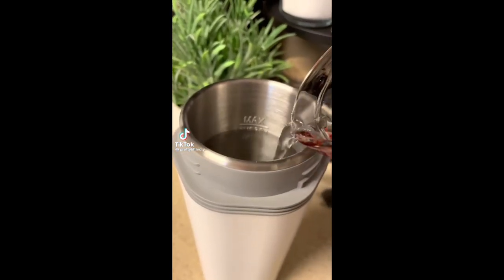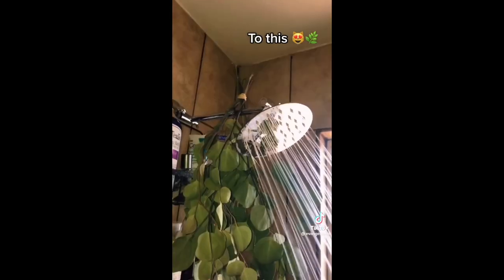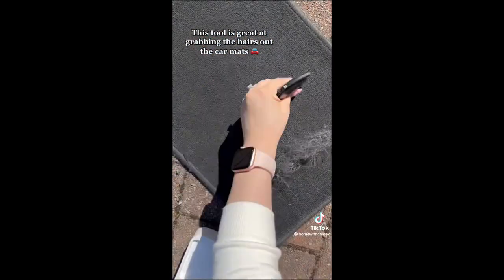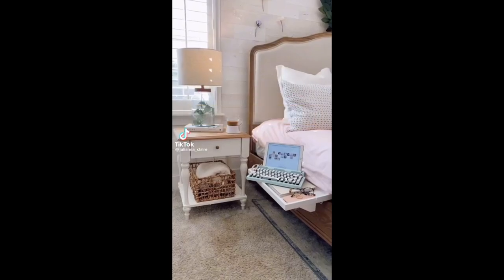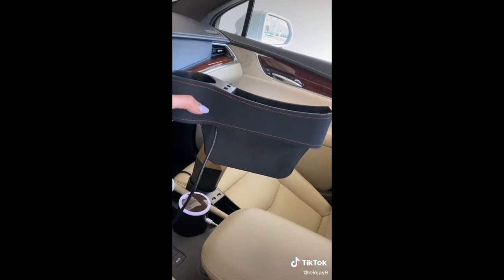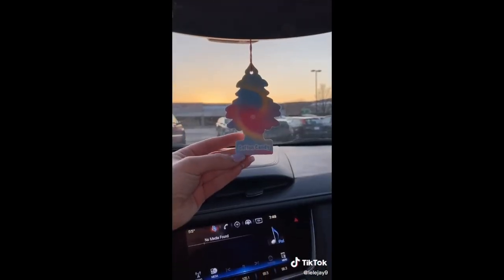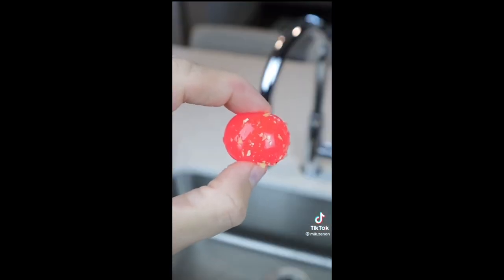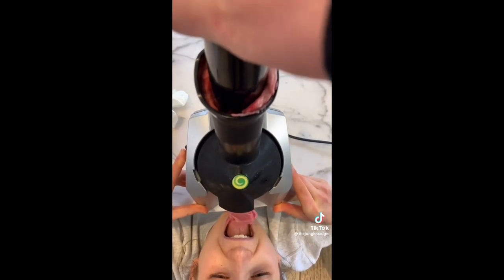🔥💥33 AMAZON FINDS in UNDER 5 MINS💥🔥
CHECK THESE OUT ⬇️
🔥💥Notebooks and Wellness Trackers

1.Travel Kettle
2. Arc Water Bottle
3. Pink Ice Tray
4. Knife Kitchen Set
5. Rain Shower Head
6. Mini Pet Hair Remover
7. Bamboo Cutting Board
8. Apollo Salt and Pepper Shakers
9. Under Cabinet Mug Hanger
10. Double Walled Glass Coffee Mugs
11. Acrylic Cocktail Stirrers
12. Pineapple Cups
13. Round Knife Holder
14. Coffee Spoons
15. Anti Spill Drink Holder
16. Wood Bedside Shelf
17. Car Essential Oil Diffuser
18. LED Cup Holder Lights
19. USB Car Seat Gap Organizer
20. Cup Holder Trash Can
21. Backseat Trash Can
22. Car Roof Starlights
23. Car Purse Hooks
24. Car Visor Tissue Holder
25. Pop Socket Mount
26. Cotton Candy Car Freshener
27. 750mL BPA Free Flat Water Bottle
28. Portable Blender
29. Portable Blender (alternative)
30.The Clean Ball
31. Green Ice Cube Tray
32. Cat Grooming Brush
33. Frozen Fruit Ice Cream Maker

tiktok amazon, tiktok amazon finds, tik tok amazon, amazon finds tiktok, amazon tiktok, amazon finds tik tok